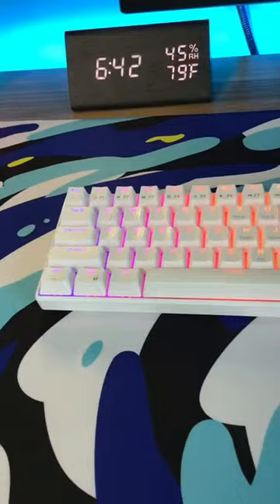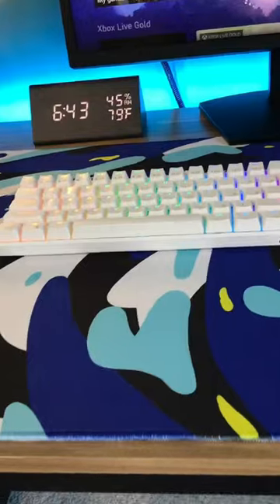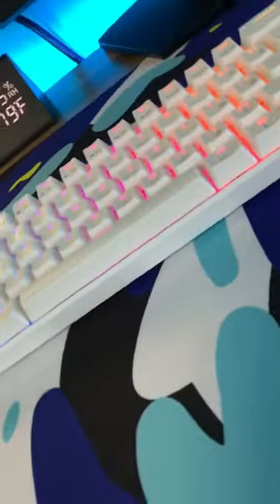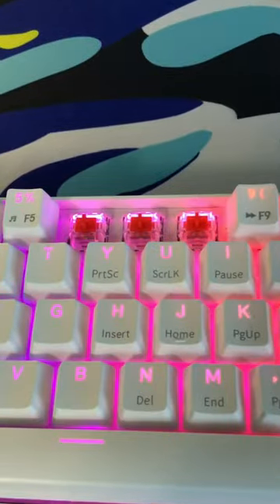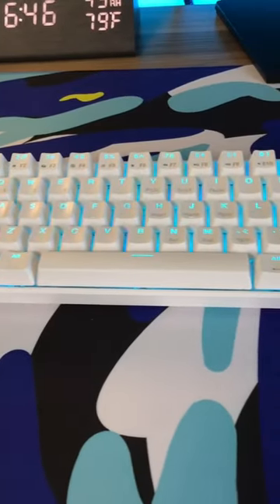The best budget gaming keyboard ever!